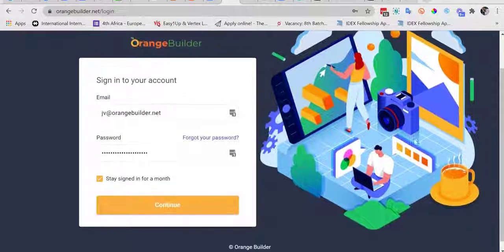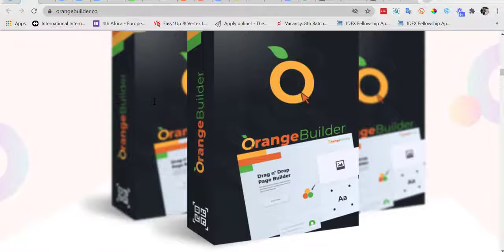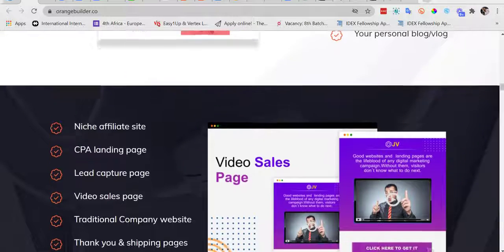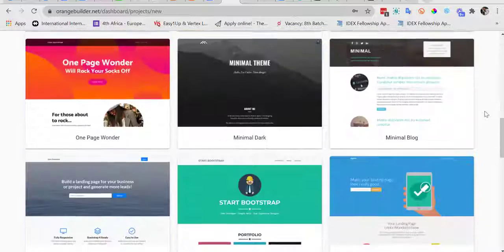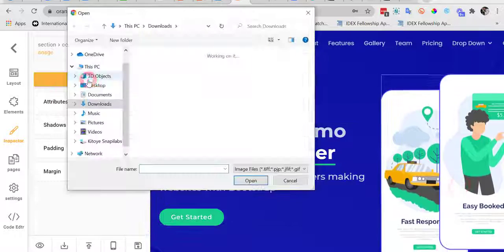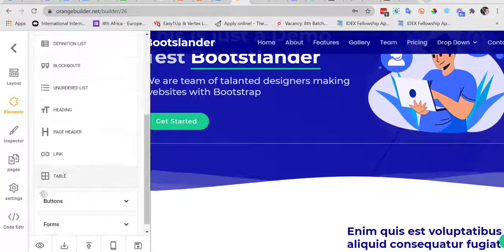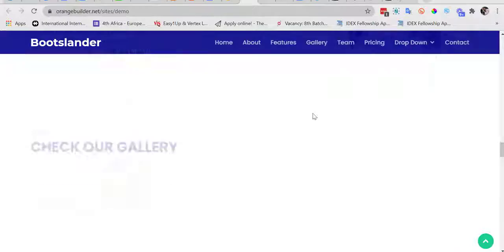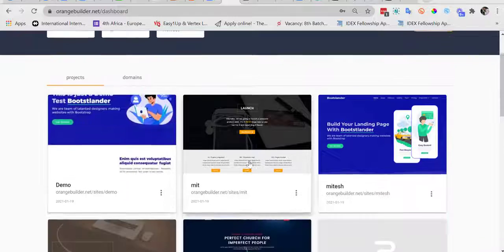Candy Landing Page And Website Builder Review Demo